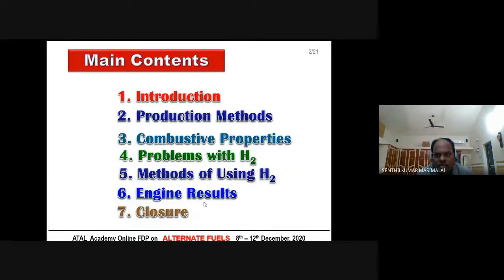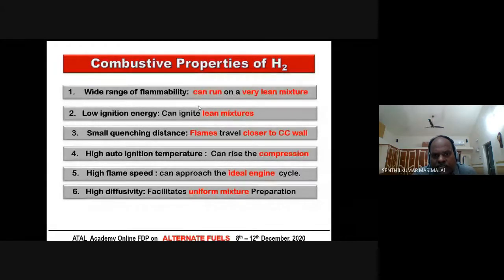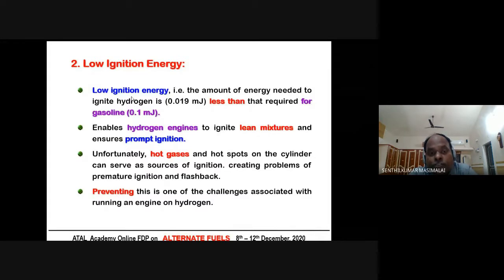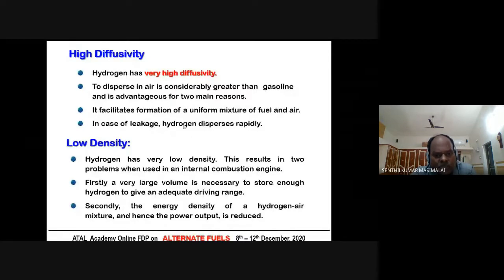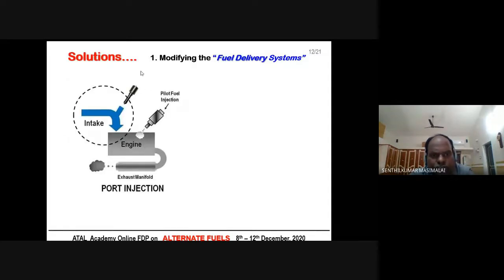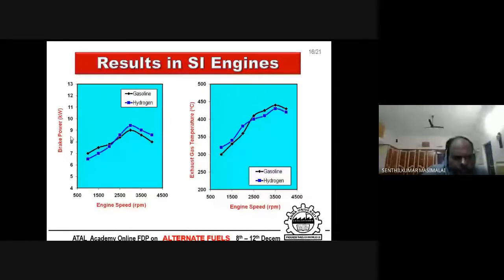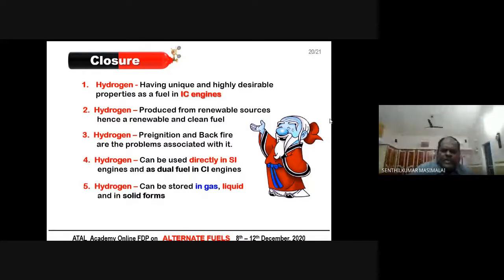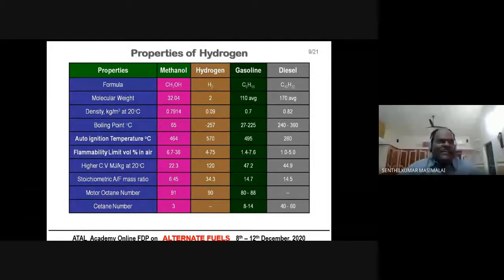Session II -Hydrogen fuel IC Engines -08.12.2020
Resource Person: Dr. M. Senthil Kumar
Professor and Head
Department of Automobile Engineering,
Madras Institute of Technology,
Anna University, Chennai, India
AICTE Training and Learning (ATAL) Academy Online Faculty Development Programme on ALTERNATE FUELS
Organized by
University College of Engineering, BIT Campus, Anna University Trichy